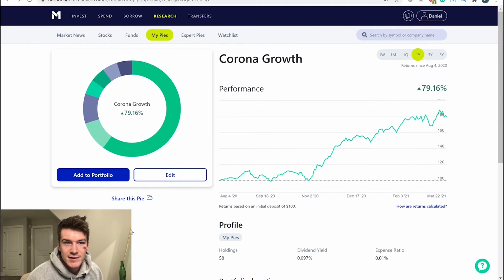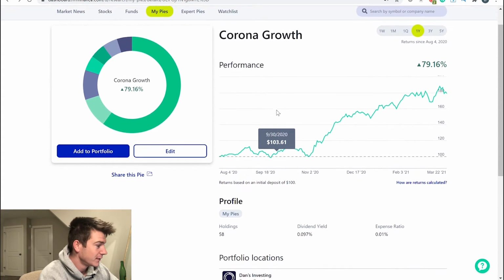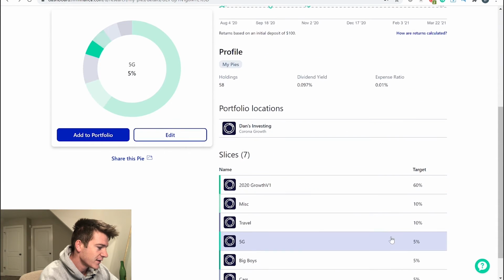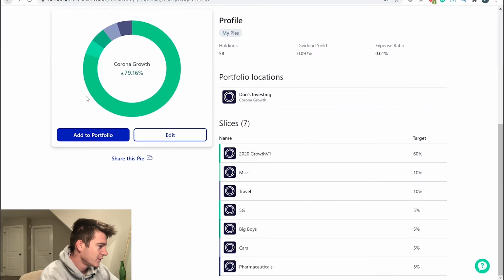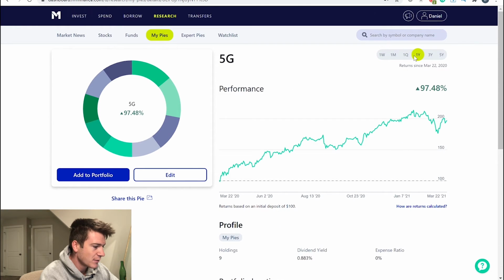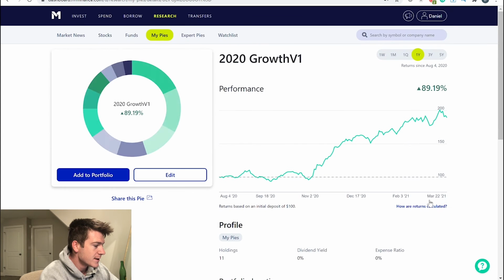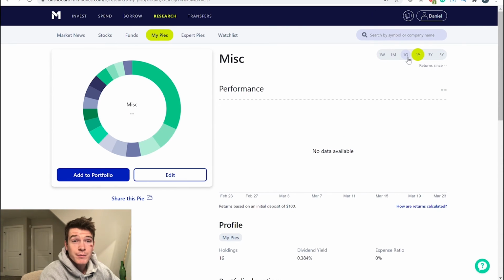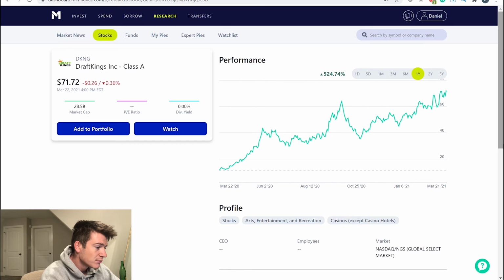How to Invest Your Money? [2021]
Hello Viewers!

Dan Rodman Bringing you the most consistent and best method to invest your money this year in 2021. Dollar-Cost Averaging in 2021 will be your best bet for both stocks and crypto! Assets hedge you against inflation and buying into lower prices if we have a slight correction/crash this year for the stock market just means you keep coming back and buying the sales that are on. At the same time averaging into the crypto markets with different coins keeps you safer from volatile price swings and ensures you average into your positions for good prices!

This video has got some good tips/thoughts in it!

Invest consistently and easily with M1 Finance! Plus get $30 when you sign up with my link right here!!

Use the link below for Webull and a chance to win 2 free stocks! Value could be up to $1600!

Use link below for Robinhood and a chance to win 1 free stock!